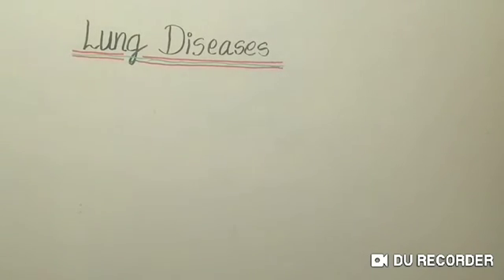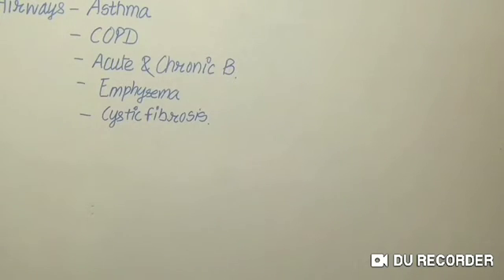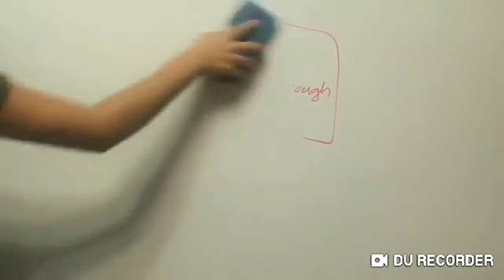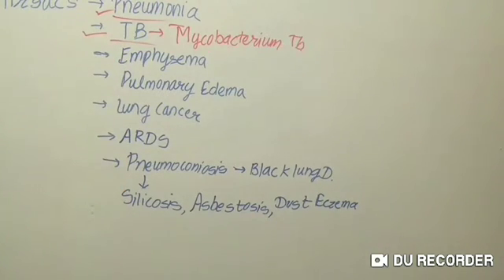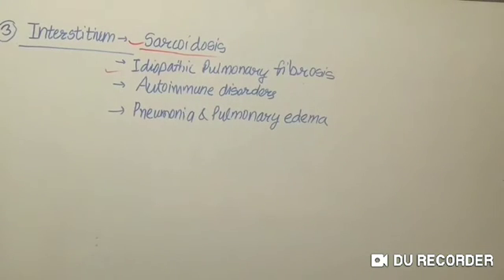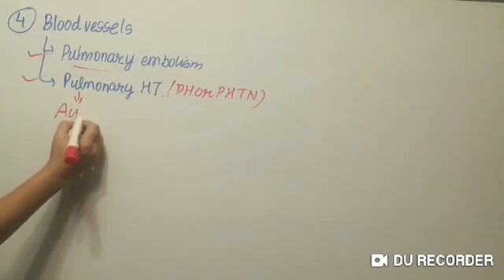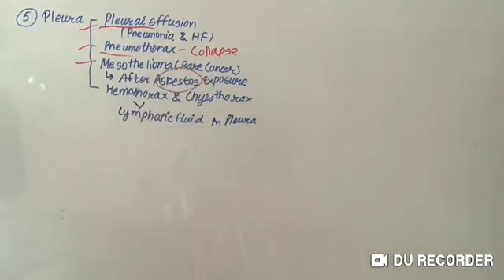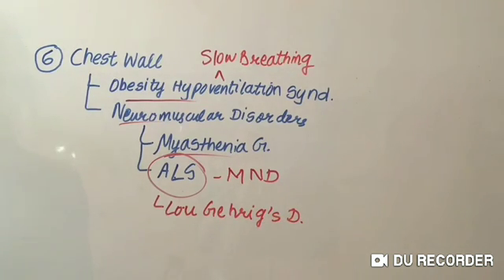Lung Diseases Review - Asthma, COPD, Emphysema, Cystic fibrosis, bronchitis, Tb, ARDS|| Mis.Medicine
List of lung Diseases
Lung Diseases
Pulmonary Diseases
Asthma
COPD
Cystic Fibrosis
Acute and chronic bronchitis
Tuberculosis
Lung cancer
Pneumonia
Emphysema
Pulmonary edema
Pneumoconiosis
ARDS acute respiratory distress syndrome
Sarcoidosis
Idiopathic pulmonary fibrosis
Autoimmune disorders